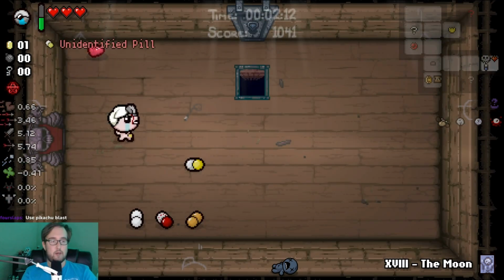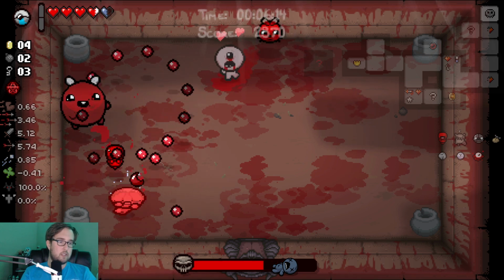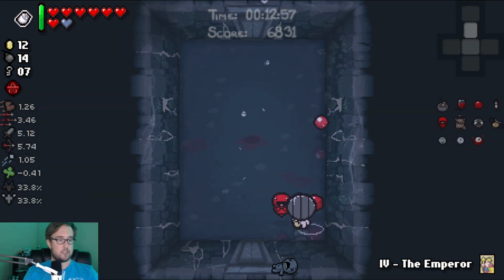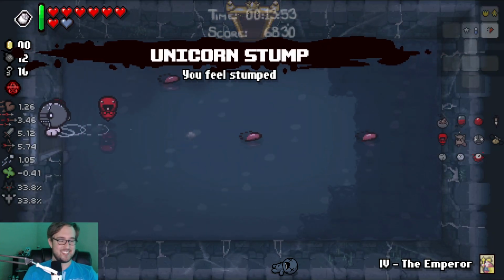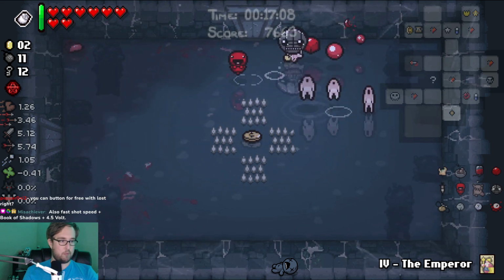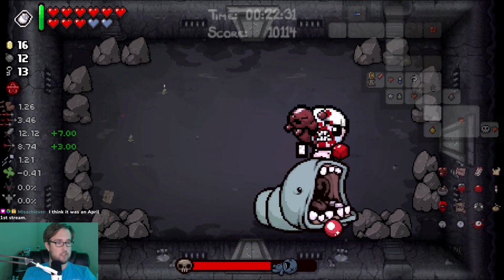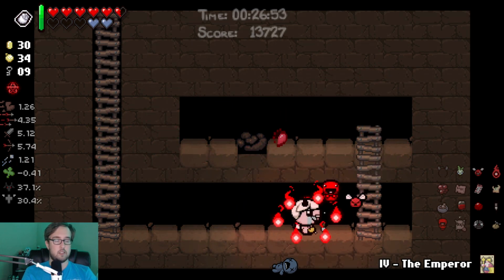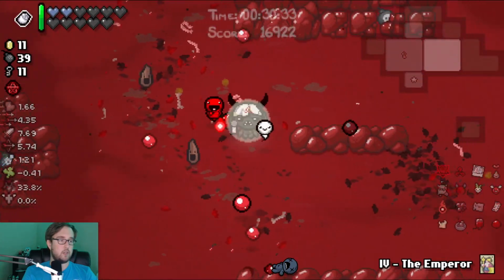The BEST ABADDON I've ever Seen | The Binding of Isaac: Repentance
Never converted quite this many hearts before.